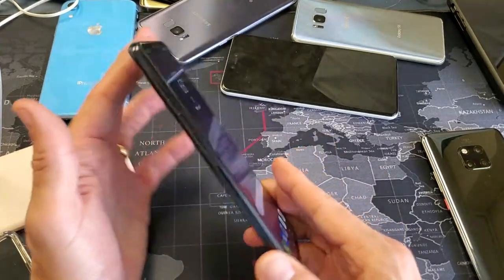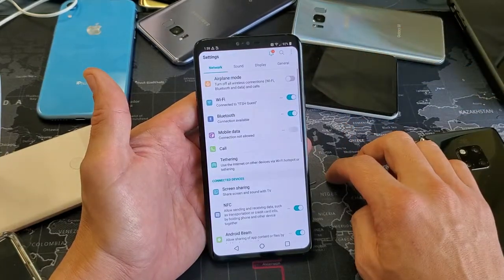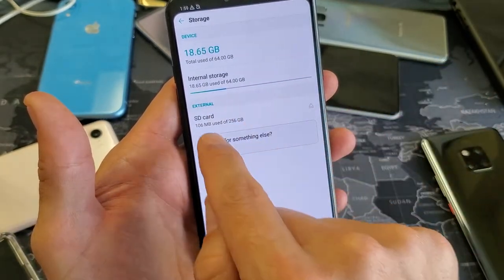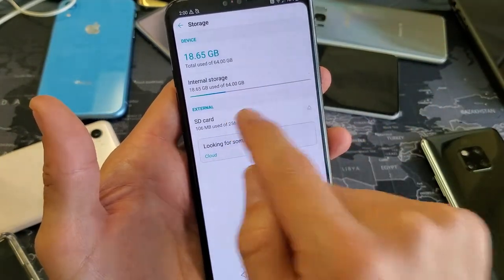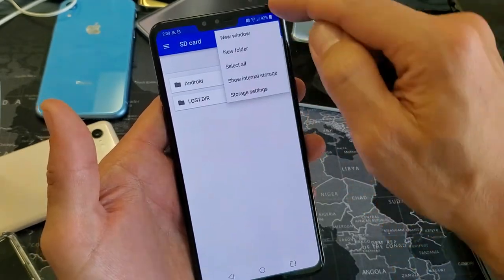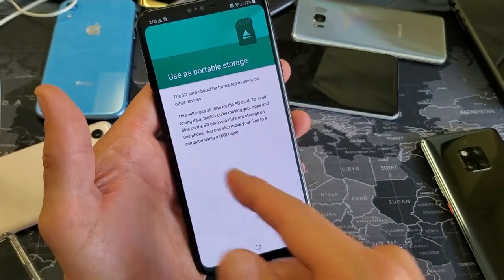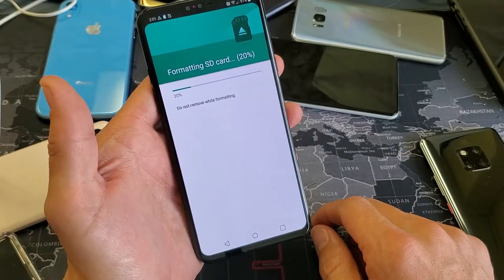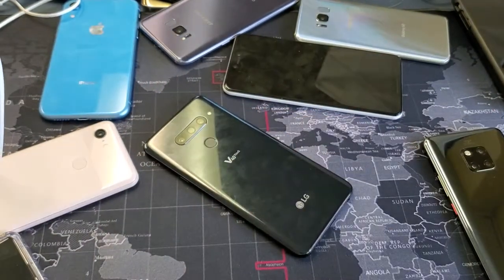LG V40/V30: How to Format/Erase SD Card Directly from Phone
I show how to format (meaning erase or delete) on your sd card that you currently have in your LG V40 or V30. Hope this helps.